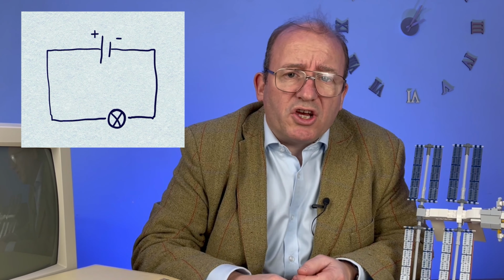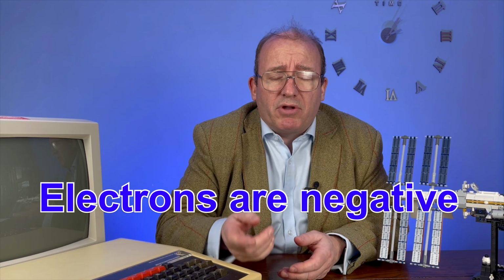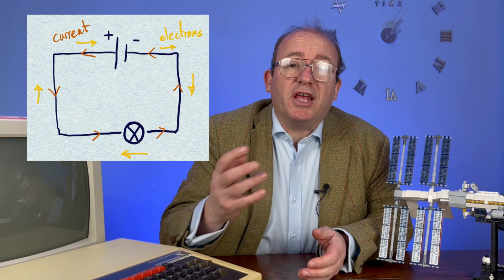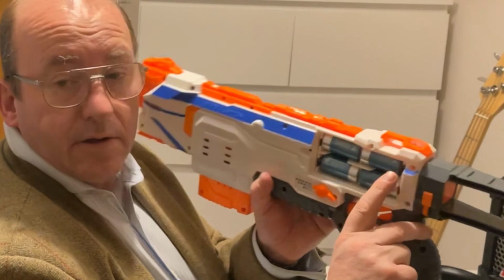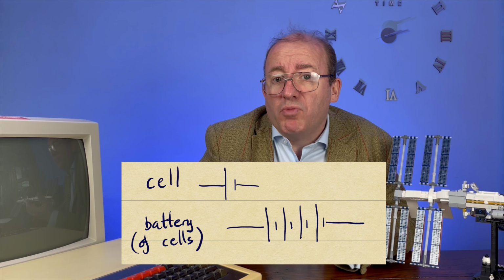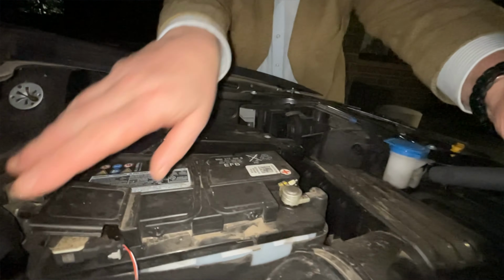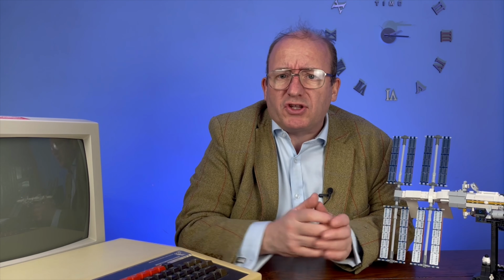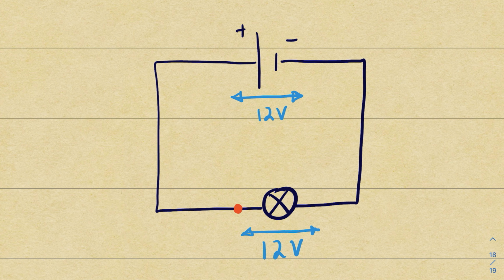Stop struggling with basic ELECTRICITY!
What do we mean by electric charge, current, and voltage? I explain what we mean by these terms and give a basic explanation of how electricity flows round a circuit.

This video may by useful viewing for somebody studying GCSE Science or Physics and would be a good catch up for somebody studying A-level Physics. It is also suitable for those studying high school physics on any other course.

The explanation in this video is basic and a good starting point. The truth is that the electrons don't exactly fly out of a battery and then travel right round the circuit back to the battery. If you are curious and would like to understand this further then I recommend this great video